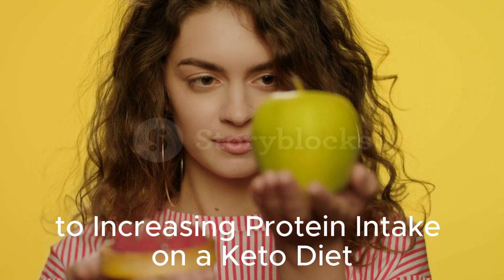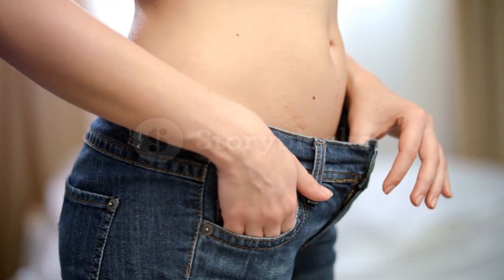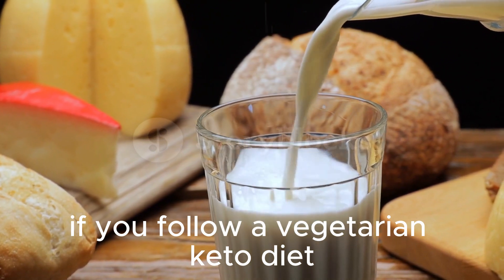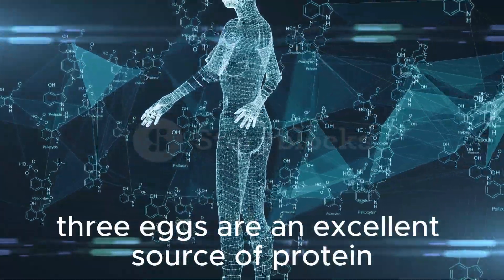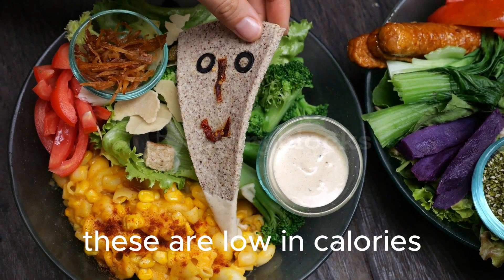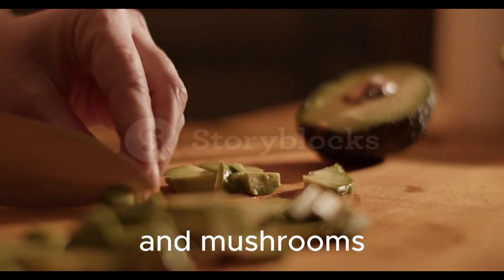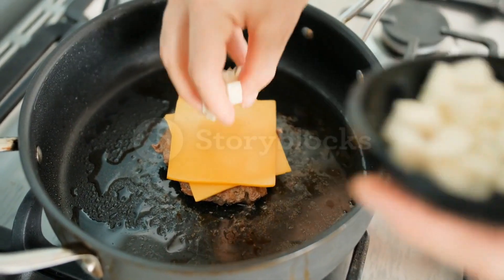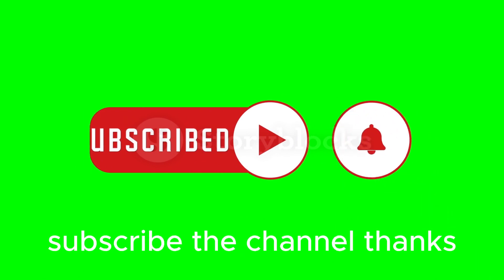The Ultimate Guide to Increasing Protein Intake on a Keto Diet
The Ultimate Guide to Increasing Protein Intake on a Keto Diet and may be keeping you from starting!👉 Click Hear Neuro-Balance Therapy VSL - Physical Offer with Therapy Tool Or Ask a Doctor!
14 Sources to Skip for Optimal Results
Introduction to increasing protein intake on a keto diet
As the popularity of the keto diet continues to soar, many individuals are looking for ways to optimize their results. One
key aspect of a successful keto diet is increasing protein intake. In this ultimate guide, we will explore why protein is
important on a keto diet, how much protein you need, and 14 sources to skip for optimal results.
Why is protein important on a keto diet?